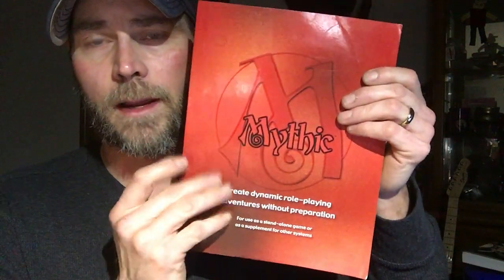Solo RPG Gaming Video 2 game master emulation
In this video I discuss several ways to use game emulation and adding randomness to your games to keep the story line and encounters always fresh and sometimes unexpected